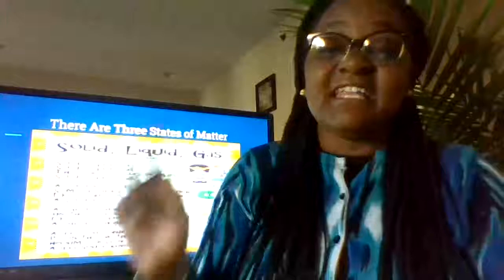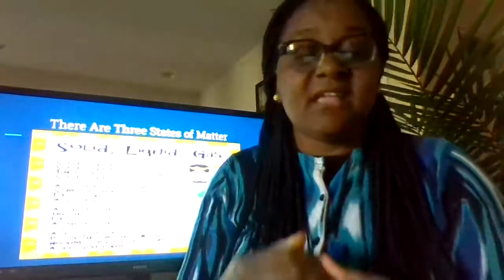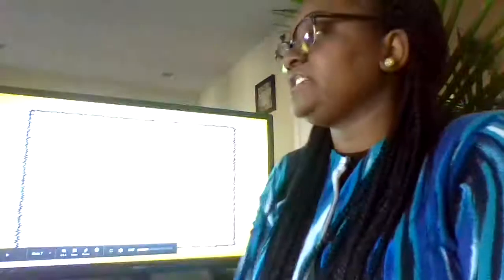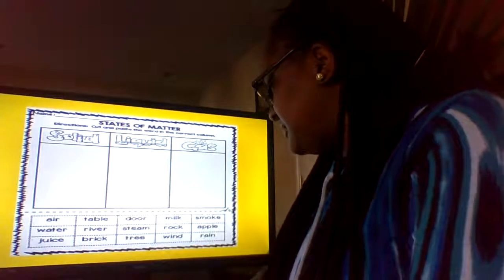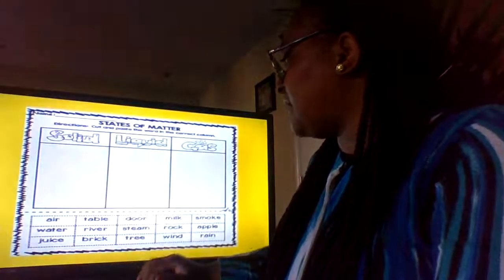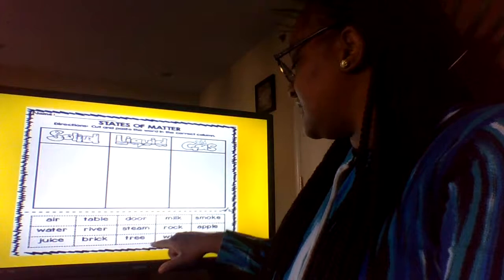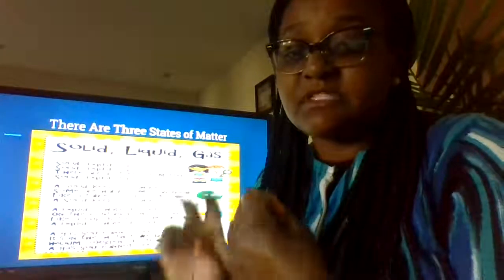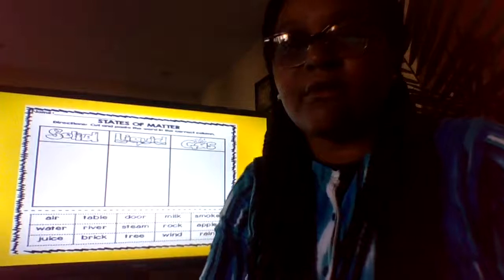Integration Lesson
The States of Matter